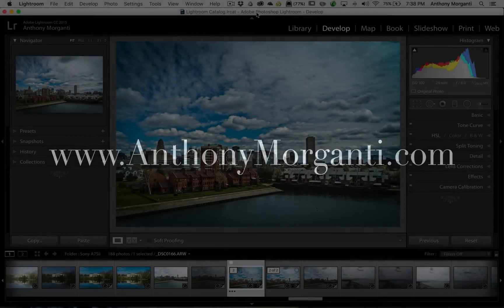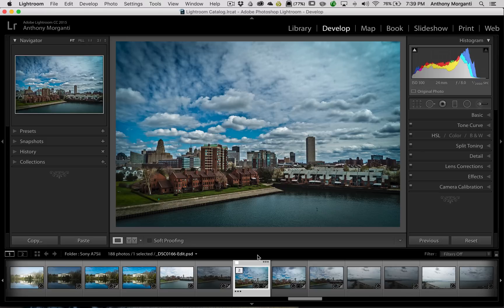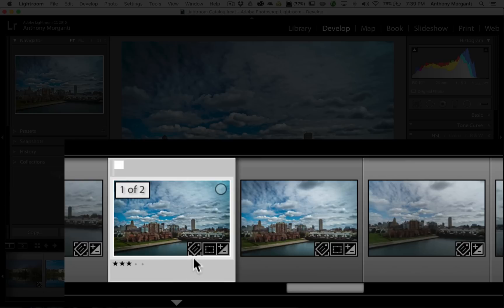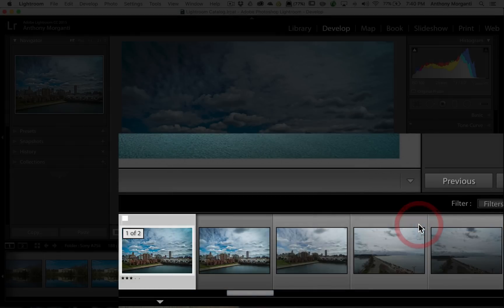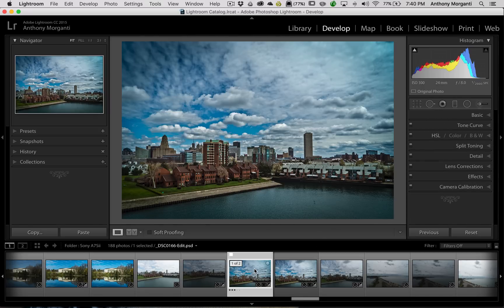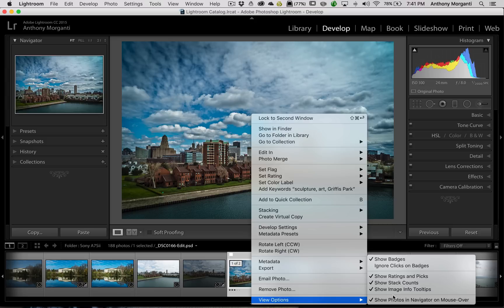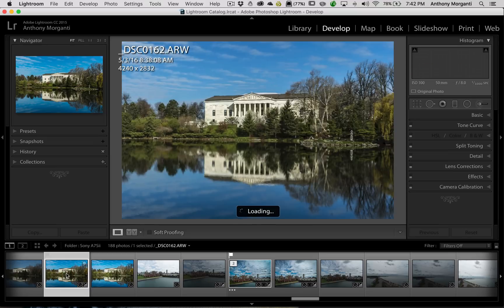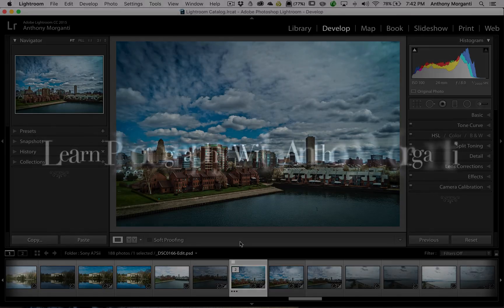Lightroom Quick Tips - Episode 52: Filmstrip Tips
This is the 52nd episode of Lightroom Quick Tips where I give a single, quick Lightroom tip.

This is a short episode where I give you a handful of tips to help you manage and work with the filmstrip in Lightroom.